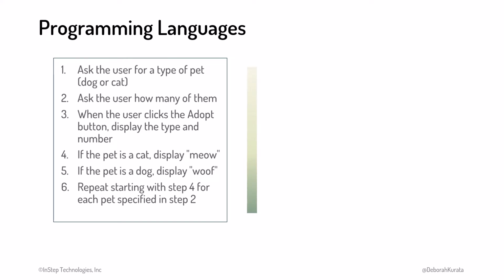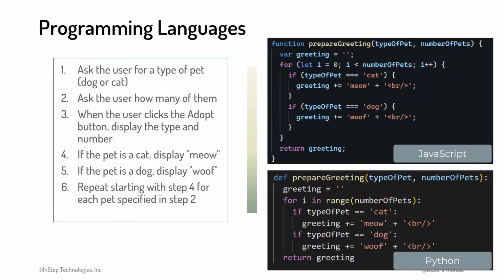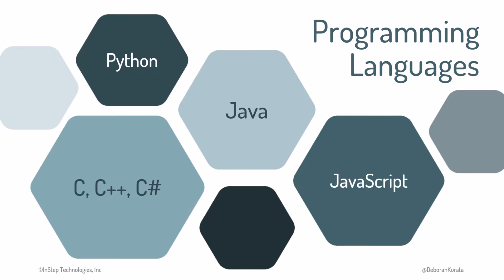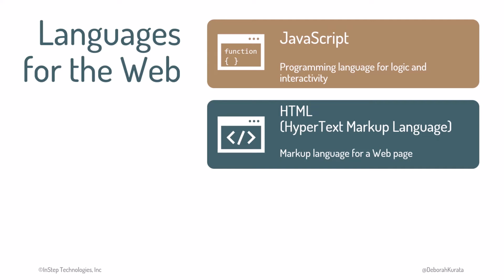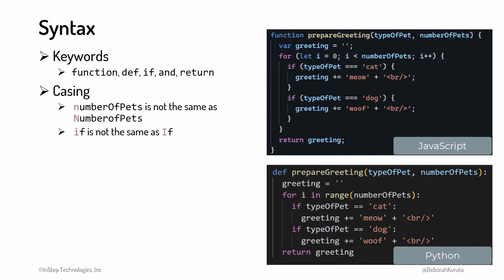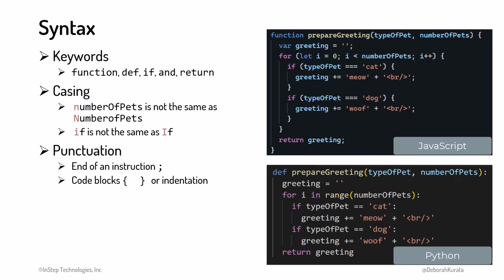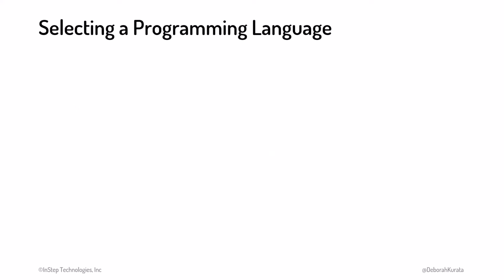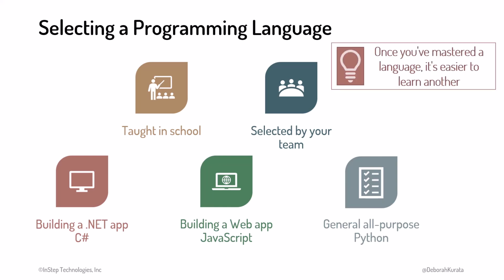Programming Languages (Clip 11): Gentle Introduction to Programming for Beginners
To turn pseudocode into real code, you need a programming language. We look at syntax including keywords, casing and punctuation.

This is clip 11 of the "Gentle Introduction to Programming for Beginners" course, which is the first part of the "How to Become a Web Developer" series.

*Content*
00:00 Turning pseudocode into real code
00:28 Programming languages: Python, C, C++, C#, Java, JavaScript
01:32 Languages for the web: JavaScript, HTML, CSS
02:16 Programming language syntax
02:27 Keywords
02:48 Casing
03:08 Punctuation
03:37 Selecting a programming language
04:45 Key points

*Course Description*
Programming is an exciting, and lucrative, profession. Whether you want to develop phone apps, web apps, or apps for a desktop, the basic ideas and skills are the same. This course is a gentle introduction to the basic concepts and vocabulary of programming.

You won't learn a particular programming language in this course. Rather this course prepares you with the terms and techniques you need to be successful with any programming language.

In this self-paced online course, you will learn how to think like a developer. You'll turn an idea into a program using pseudocode, including if statements, loops, functions, and variables.

*Audience*
This course is intended for:
• Anyone new to programming
• Middle school or high school students interested in programming
• Existing developers that want to power up on programming fundamentals
• Those that manage or interact with developers to better understand their specialized processes and vocabulary